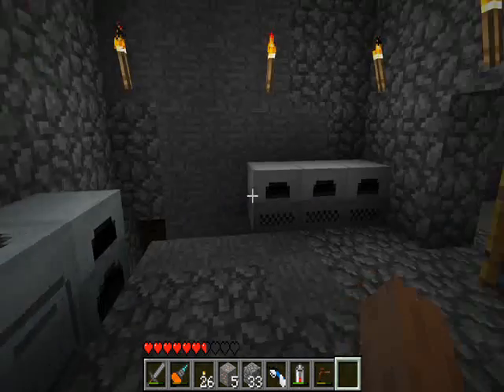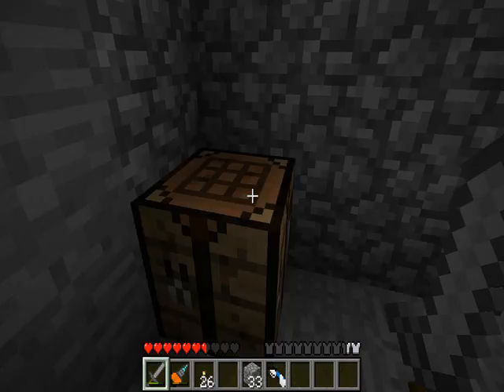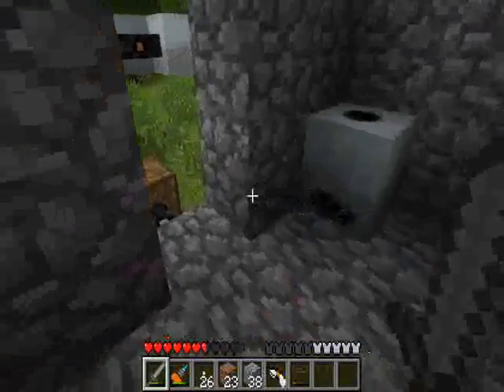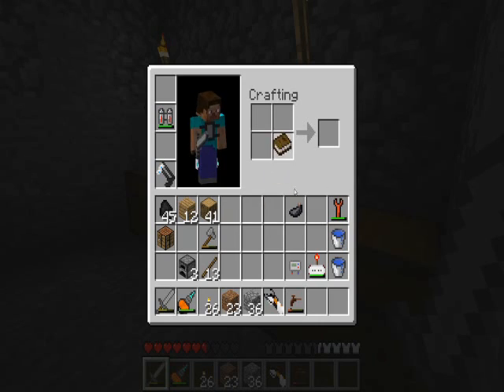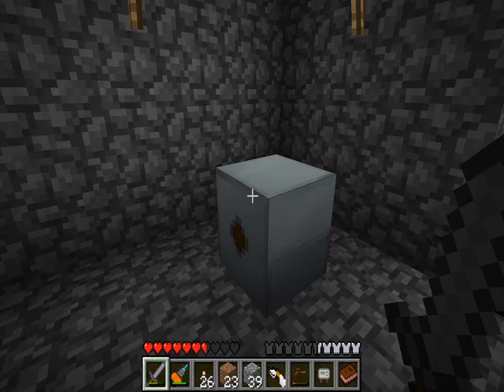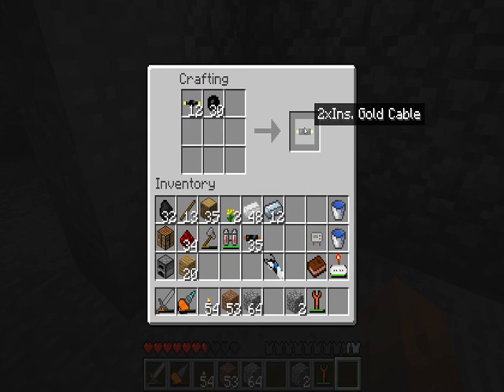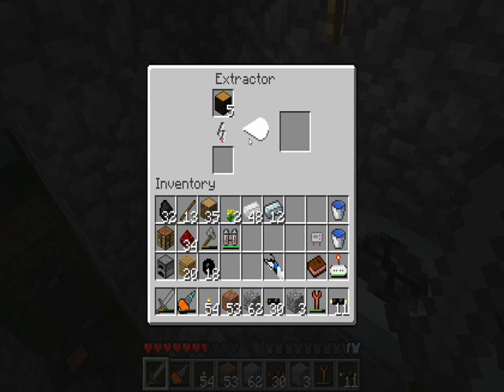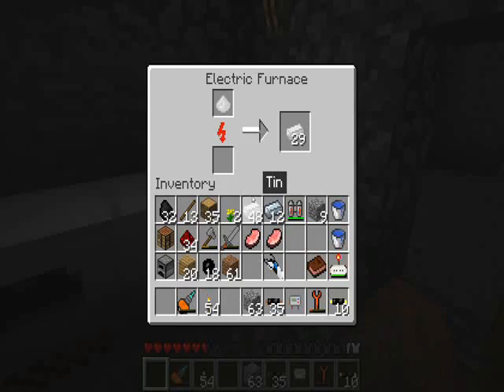Direwolf20's Minecraft Lets Play Episode4 Industrial Craft 2, Equivalent Exchange, BuildCraft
This episode, I go exploring a bit, and wind up making a BatPack, an MFE, and explain Medium to Low voltage current!  Enjoy!